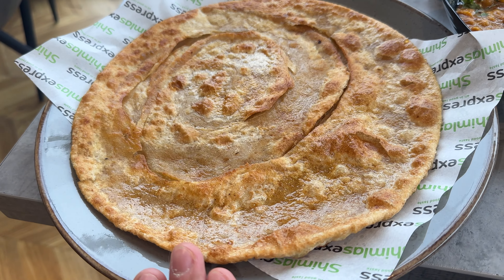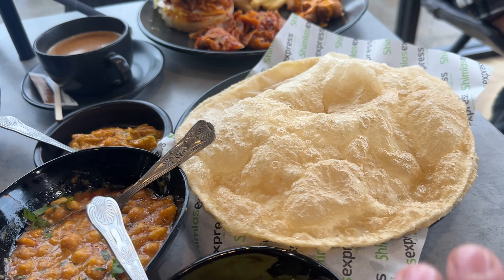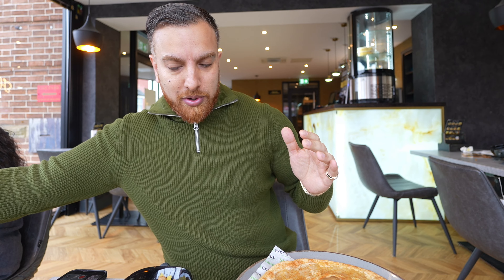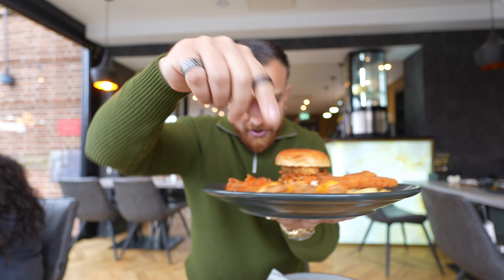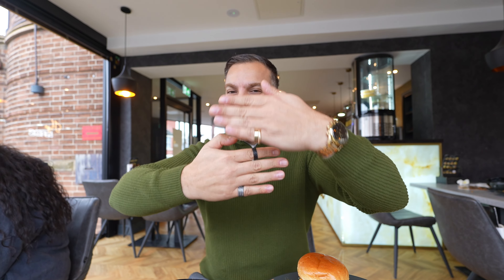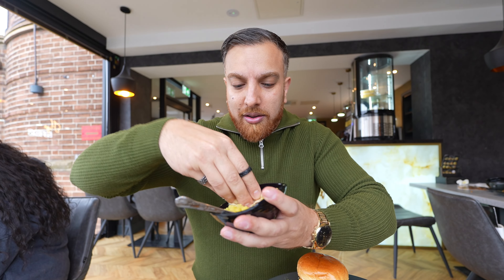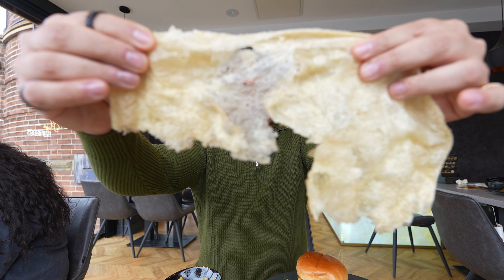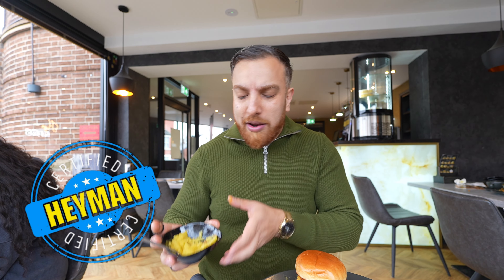The BEST KEBAB Place Has A NEW MENU And YOU Need To Try It! (MUST TRY!!)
Shimlas Leeds Location: 293 Roundhay Rd, Harehills, Leeds LS8 4HS

- Restaurant reviews
- Takeaway reviews
- Food tours all over the world
- Food challenges